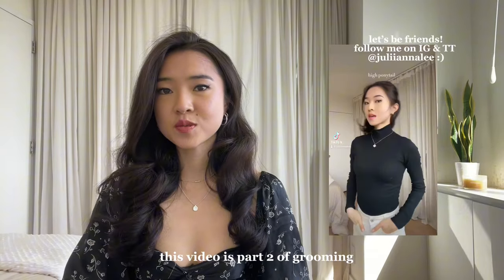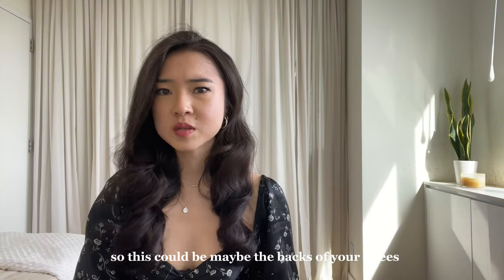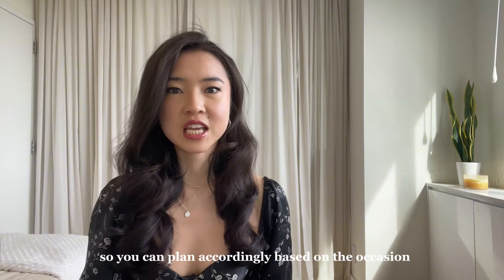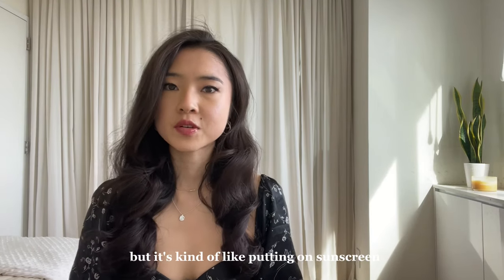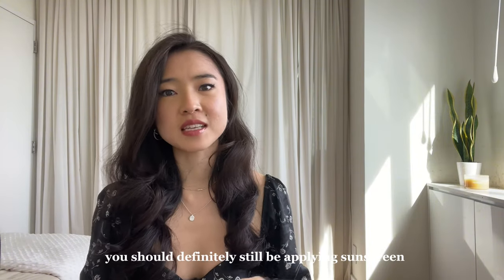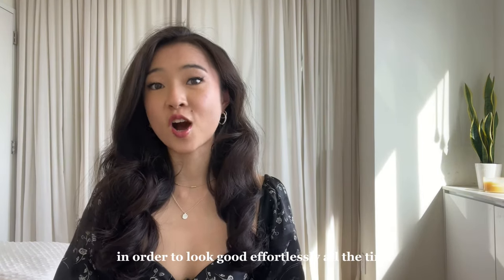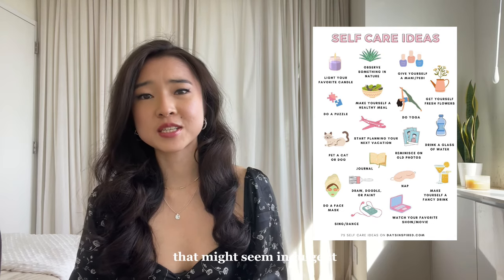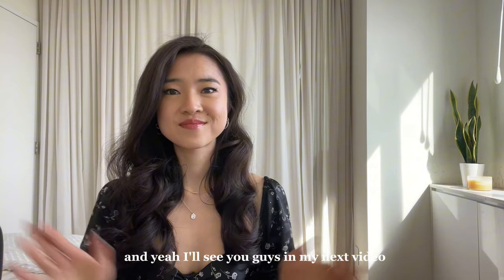(Part 2) Grooming Tips Everyone Should Know 💖 | perfect teeth, skincare, fragrance + self care tips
Hi guys! This is the second part to my grooming tips series to look polished and expensive. This video covers dental hygiene, perfume longevity, sunscreen tips, and stress management. As always, let me know the kinds of videos you want to see from me next. Lots of love!! 💕

Links:
INSTAGRAM (@juliiannalee)
LTK (browse the items I mention in this video!)